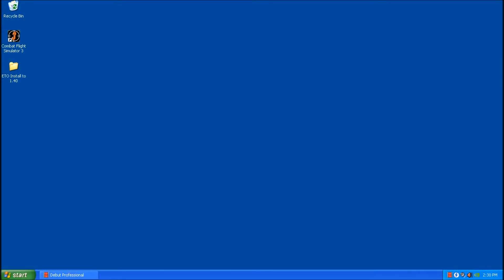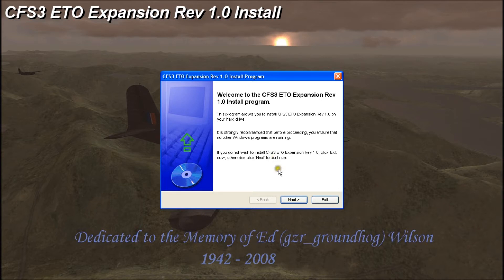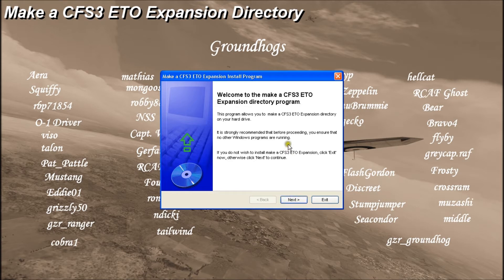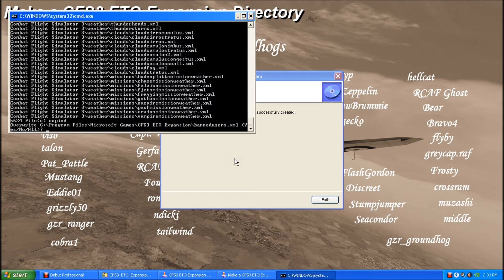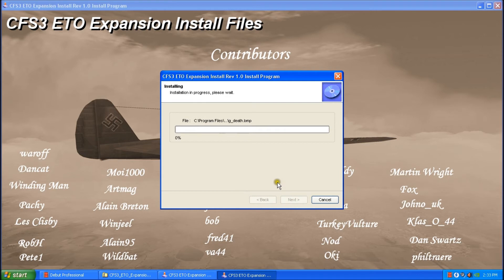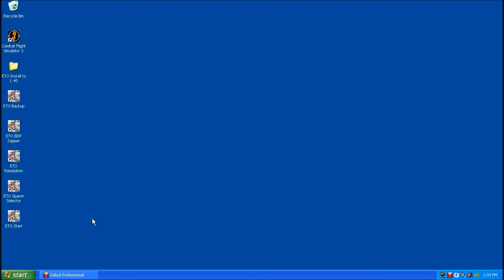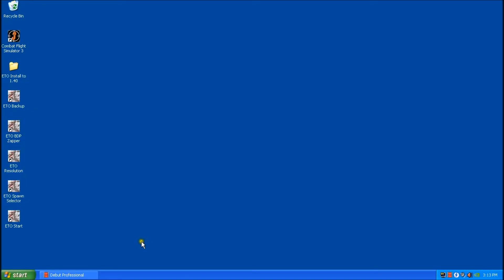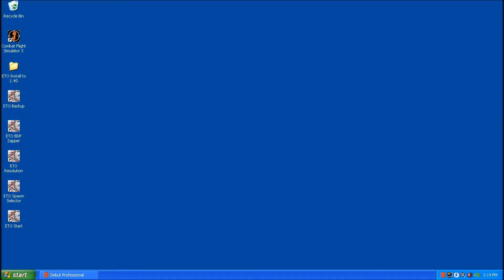CFS3-ETO v1.0 Windows XP.wmv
Instruction video on how to install ETO 1.0 onto a Windows XP 32 bit operating system